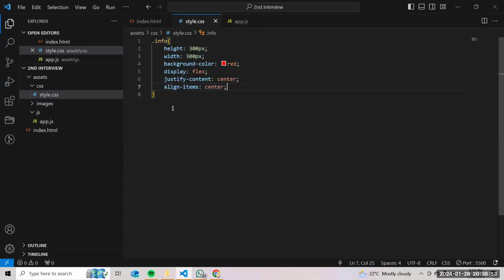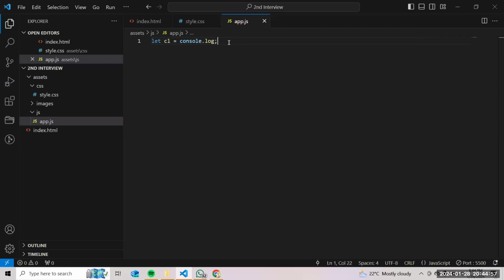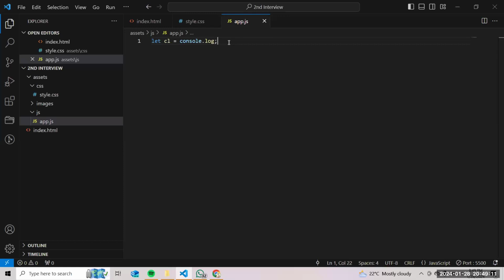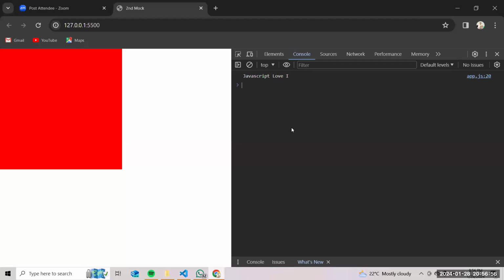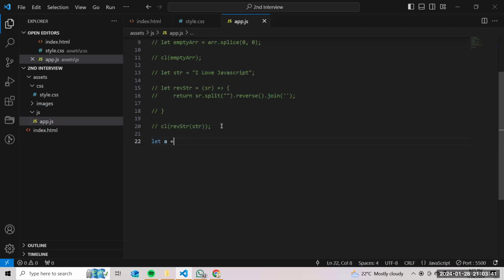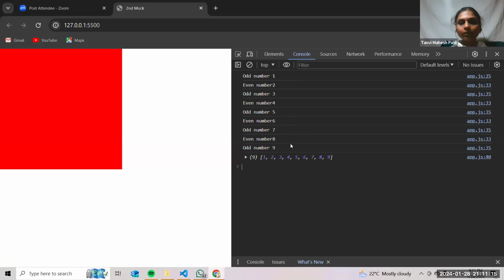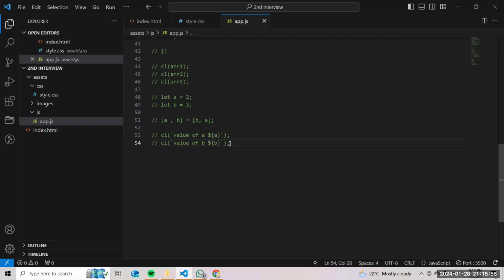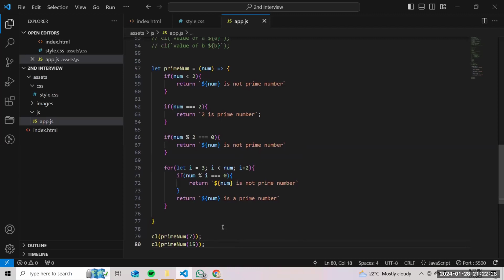Tanvi Patil's 2nd Mock